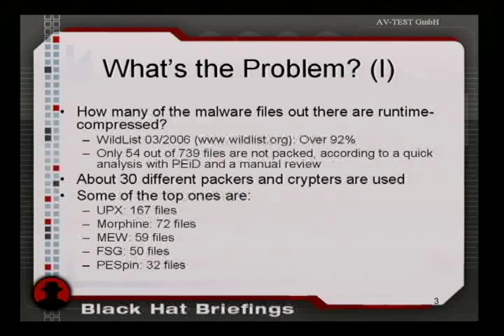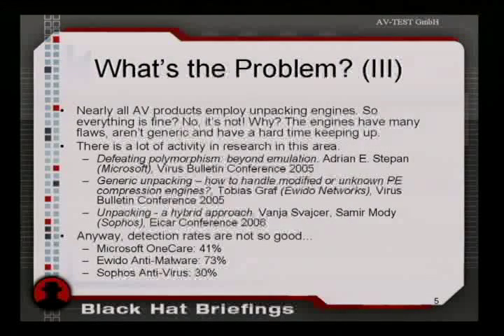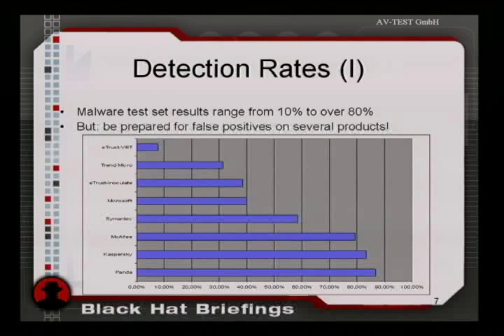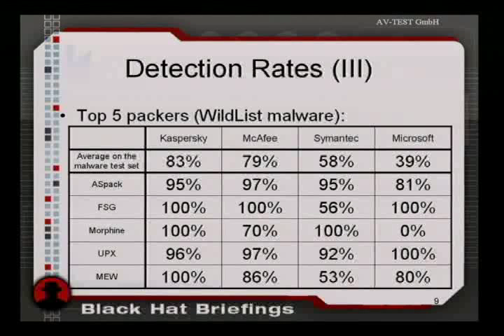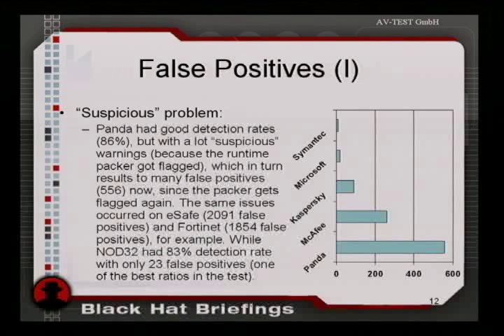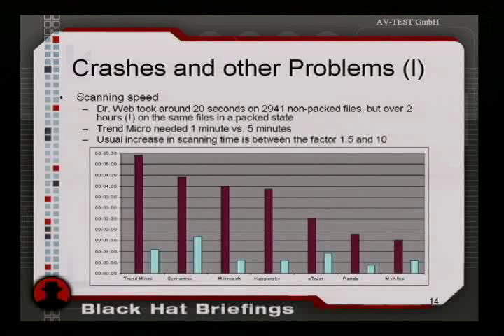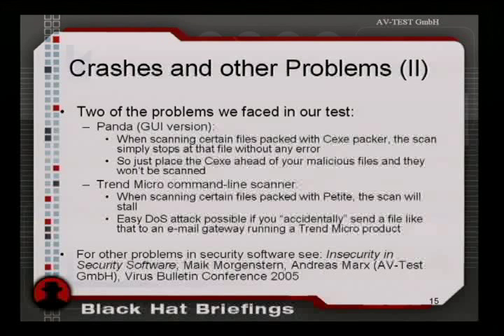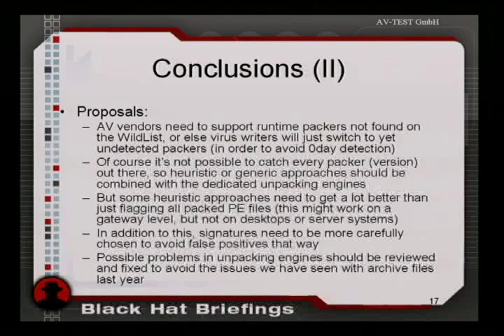2006_BlackHat_Vegas-V86-Brosch-Runtime_Packers_Hidden_Prob.mp4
Blackhat 2008